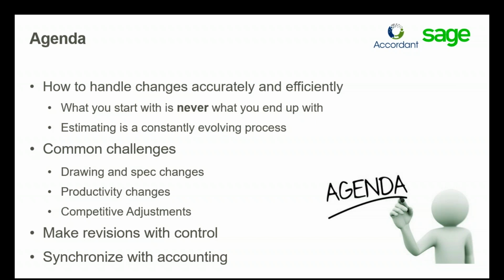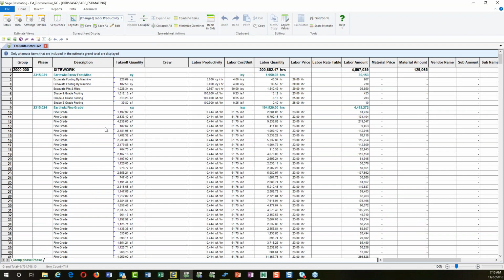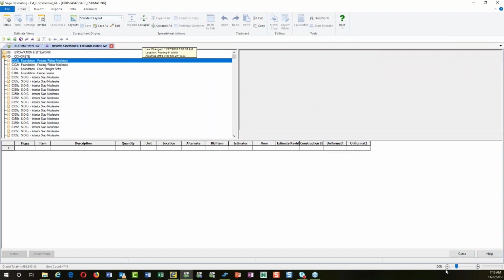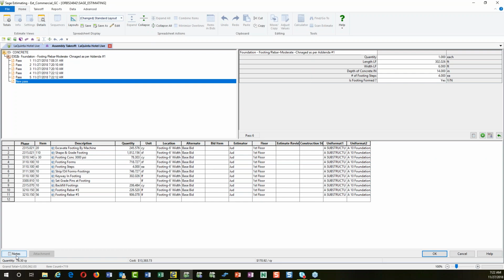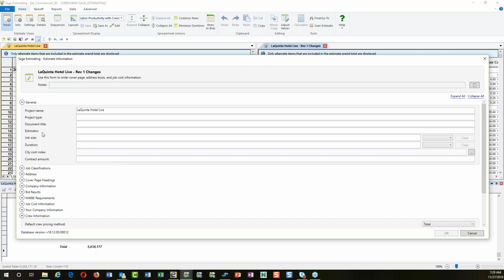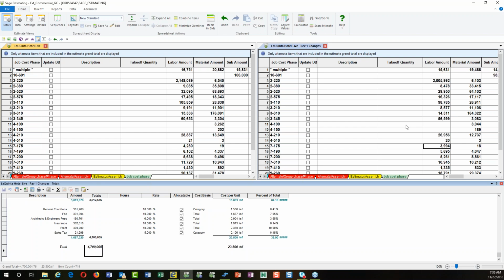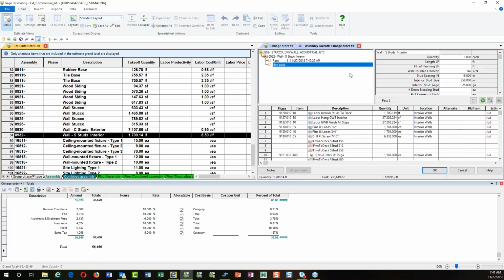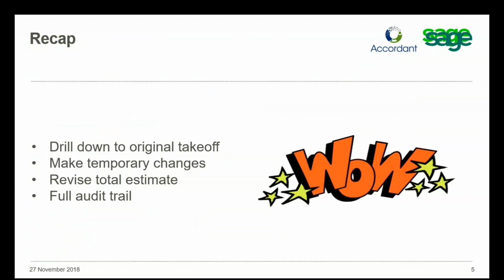Handling Revisions in Sage Estimating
Learn how to easily handle them through Sage Estimating. We're going to show you how to easily account for alternates from takeoff, when building your estimate, and on the fly.